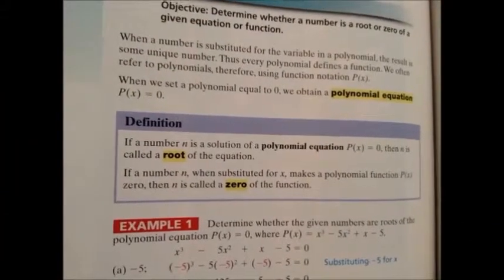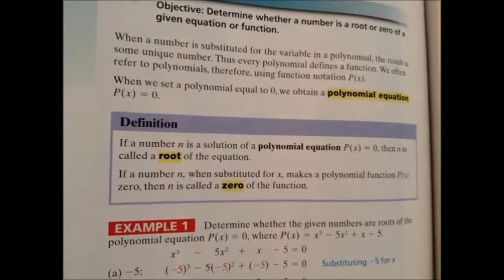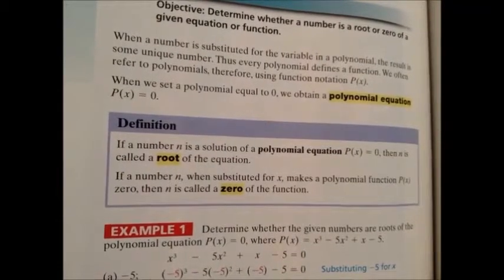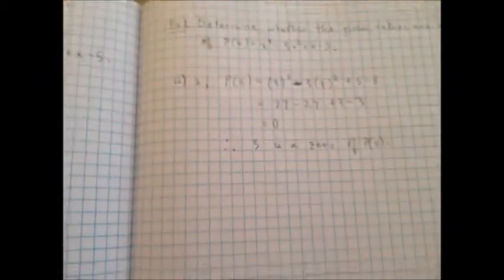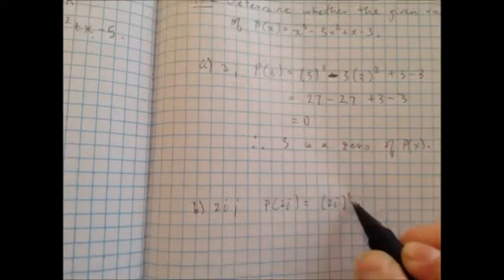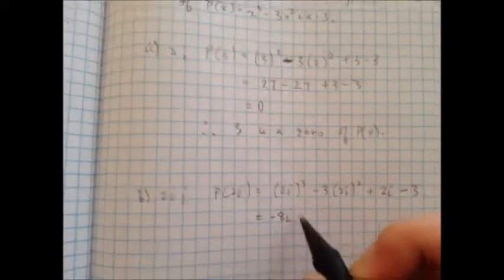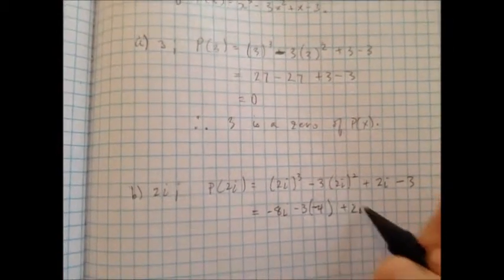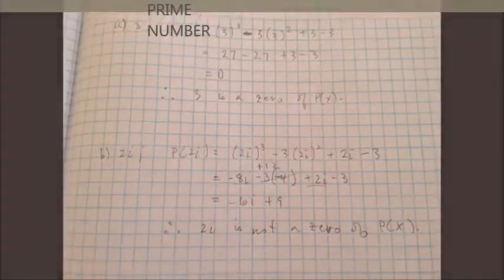11.1 Polynomial and Polynomial Functions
This is based on the lesson for Chapter 11.1 on polynomials and their zeros and roots.